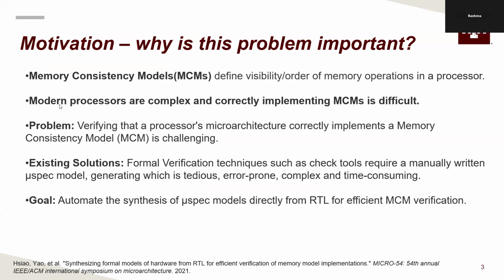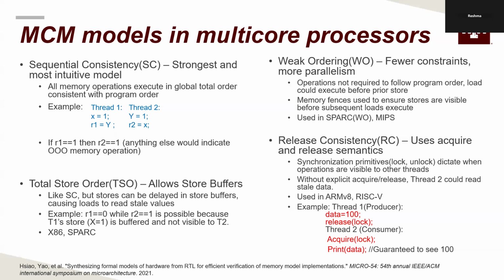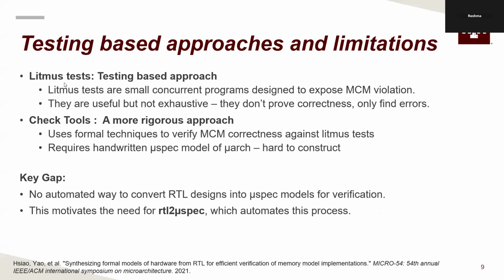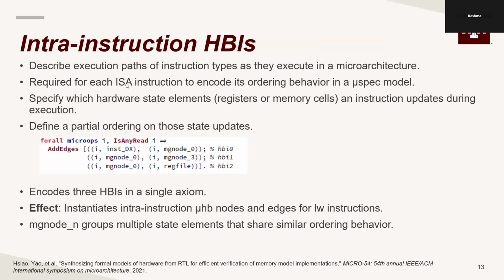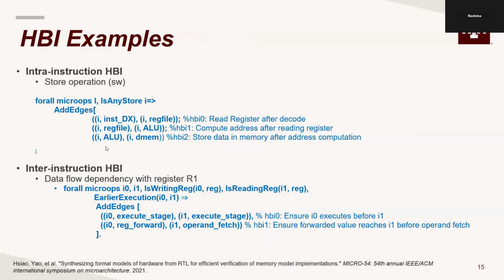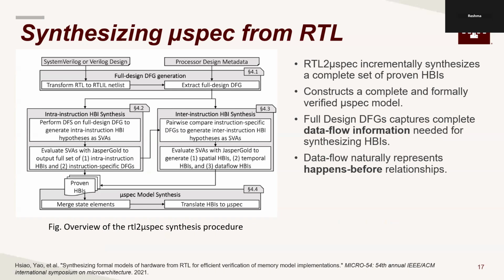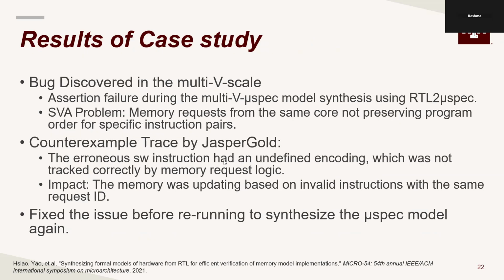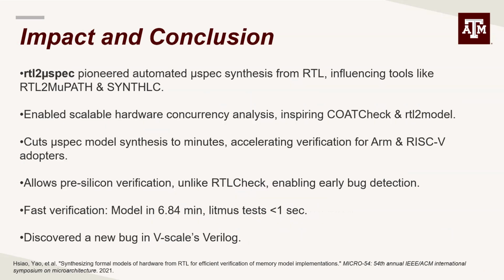ECEN 689 Sec val presentation recording video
April 2, presentation slot 17
Vaibhavi Rastogi
Reshma Sri Sai Mangipudi